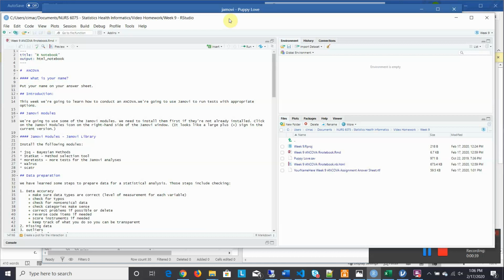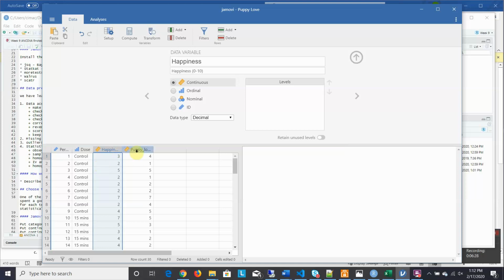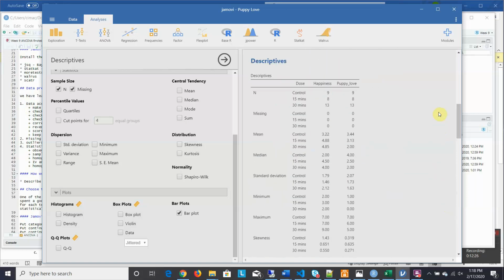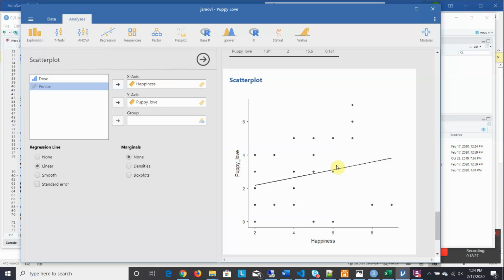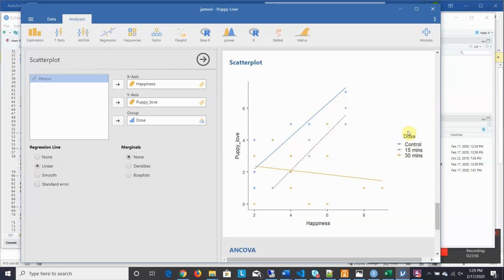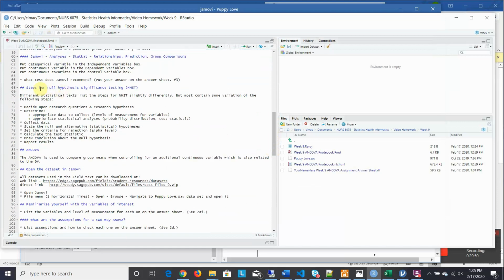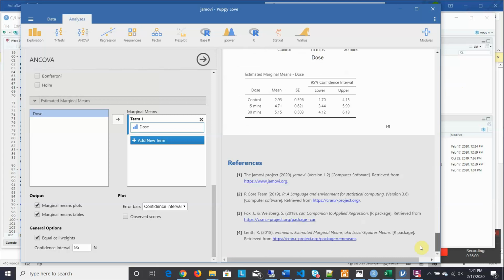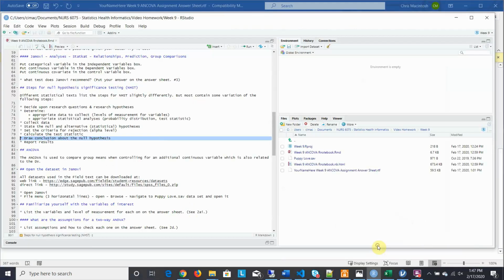N6075 Wk9 ANCOVA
Conduct and interpret output for ANCOVA in Jamovi using example from Field text.